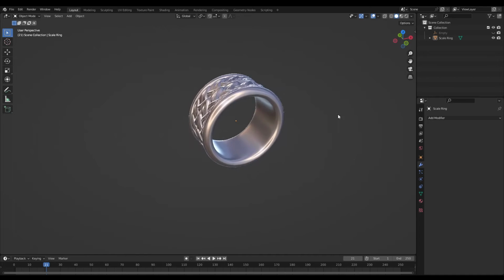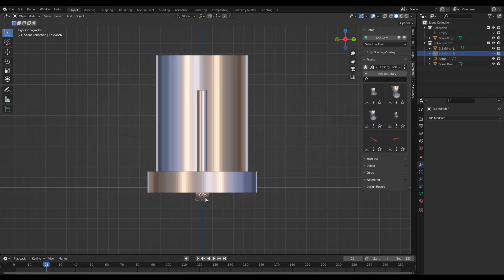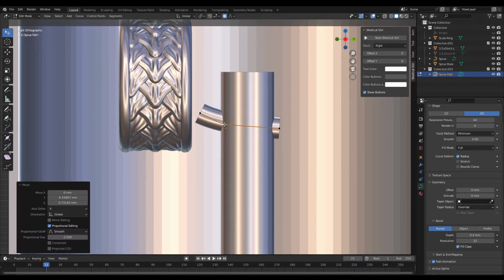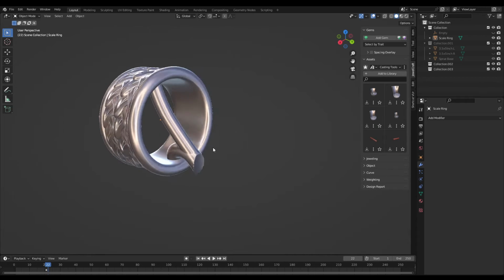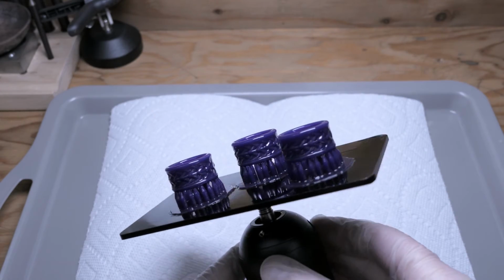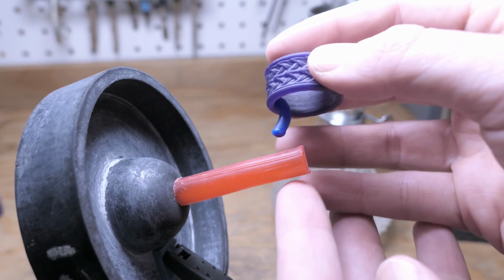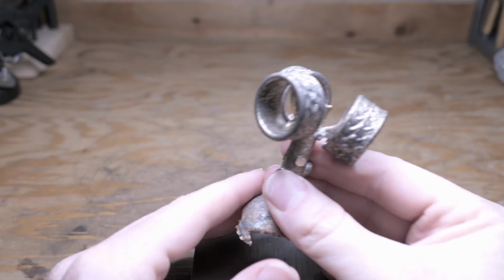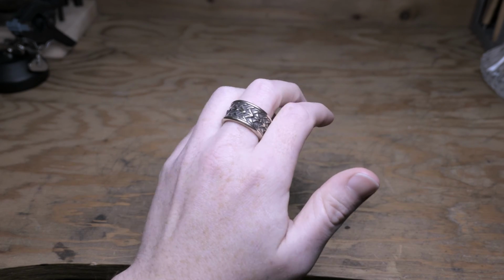Sprue Design in Blender | Casting the Snake Scale Ring!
In this video, I show how I design the sprues to print with a ring model using Blender. Sprues are the channel that allow molten metal to flow into a mold during casting and their placement/design can sometimes make our break the outcome . So having a way to quickly add sprues to the model can be very useful.

** Related Links! **

Tools and materials used:
Siraya Tech 3D Printer Castable Resin
ELEGOO Mars 3
5 Gallon Vacuum Chamber
Wax Knife Waxer Carving Pencil
Ferris Hard Green Carving Wax

PANASONIC LUMIX LX10
TARION Y5D Autodolly Electric Slider
LED Video Light